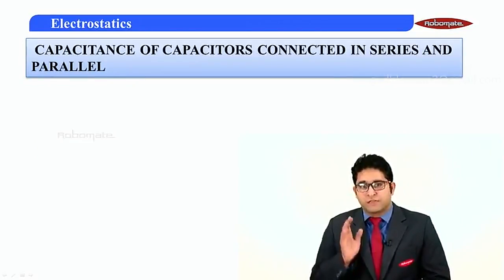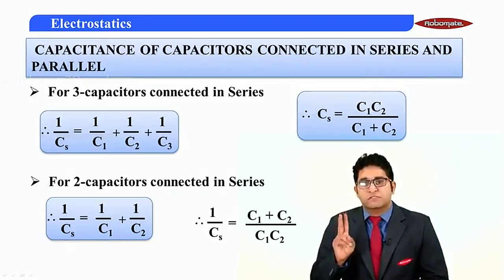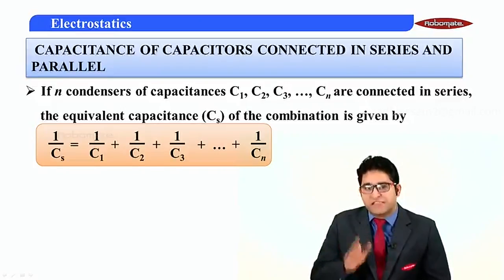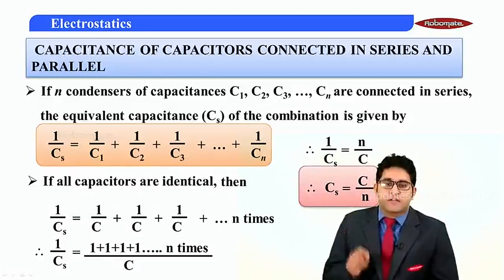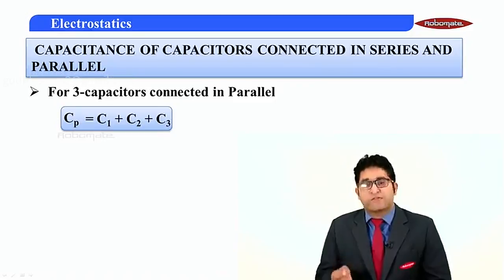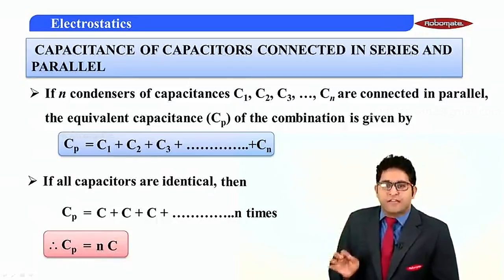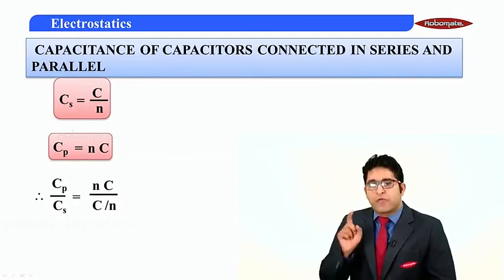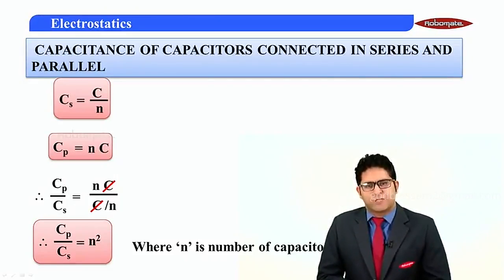ES part 50